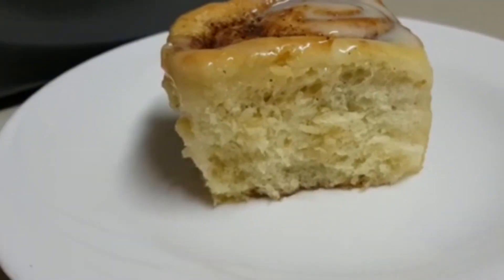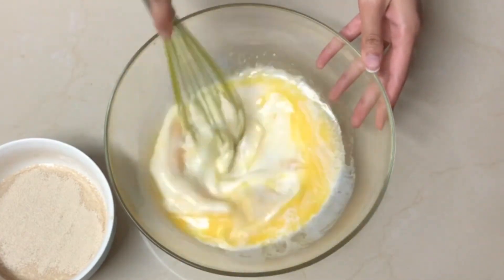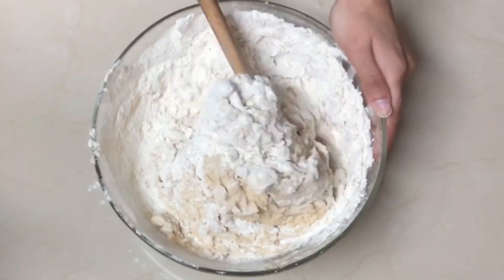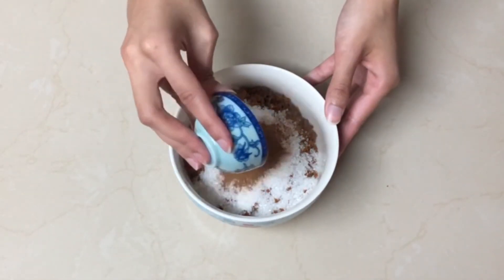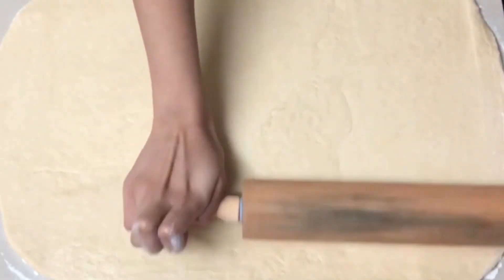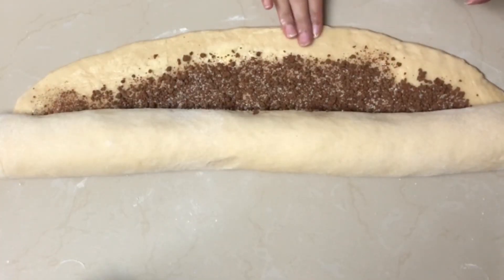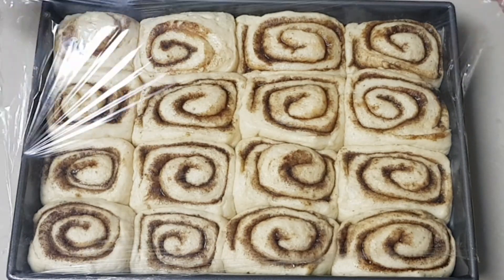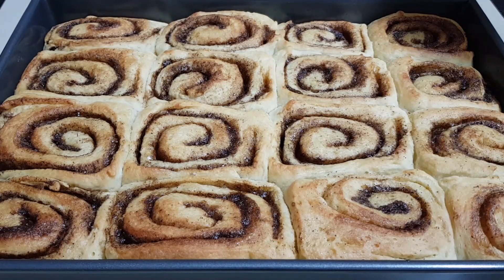How to Make Cinnamon Rolls | Food Fanatix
Ingredients
70 ml Warm Water
50 g + 1 Tbsp Granulated Sugar
2 ½ Tsp Dry Yeast
180 ml Warm Milk
60 g Melted Butter (Unsalted)
1 Egg
½ Tsp Vanilla Essence
600 g Plain Flour
1 Tsp Salt

Filling
100 g Brown Sugar
50 g Granulate Sugar
1 Tbsp Cinnamon Powder
70 g Unsalted Butter (Softened)

Glaze
120 g Powdered Sugar
70 g Cream Cheese
1 Tbsp Melted Butter
1 Tsp Vanilla Essence
2 – 4 Tbsp Warm Milk